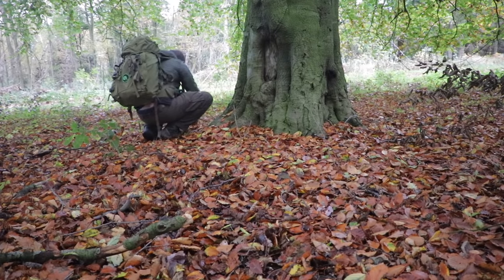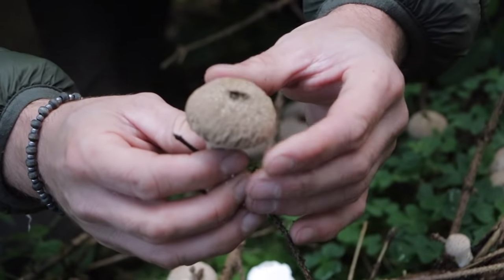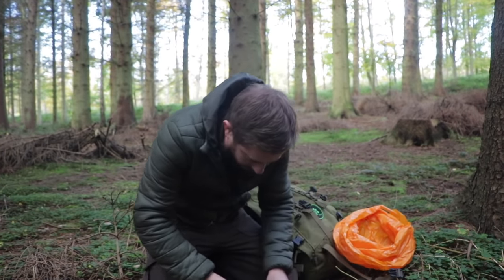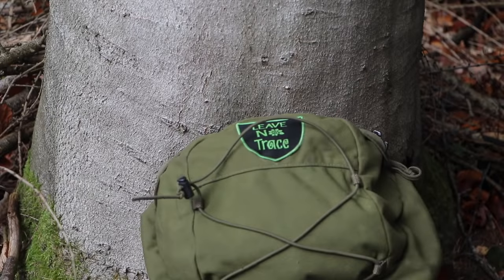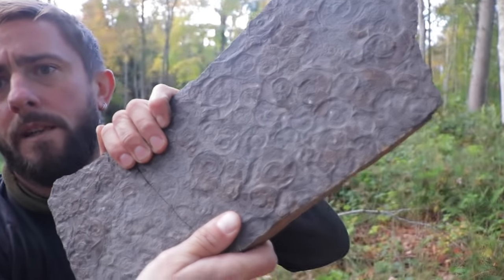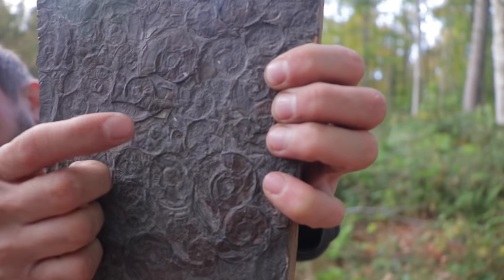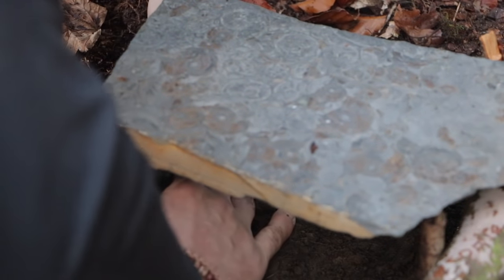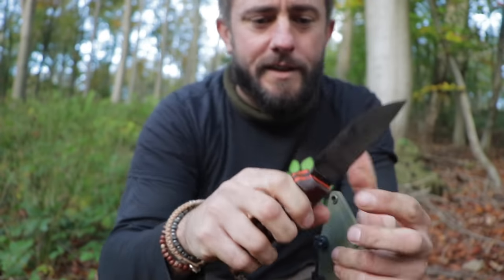Cooking a Giant Steak on a 65 Million Year Old Fossil.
Cooking a tomahawk steak on a 65 million year old fossil in the woods, not something i often say but here we are.